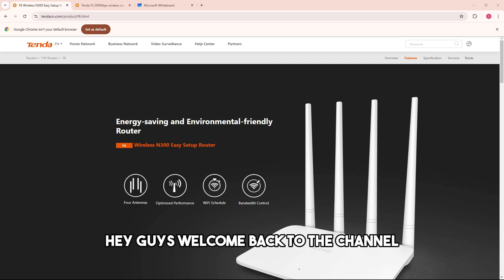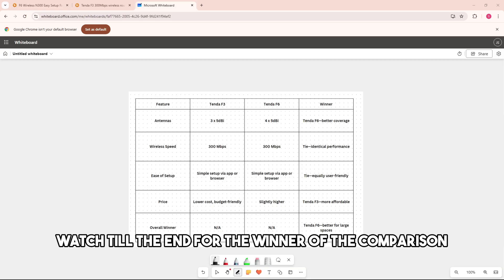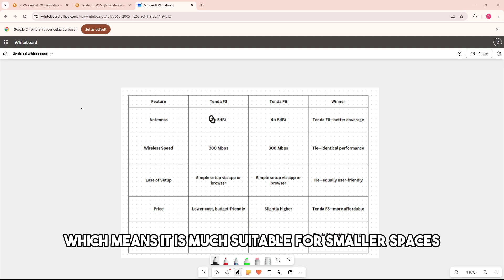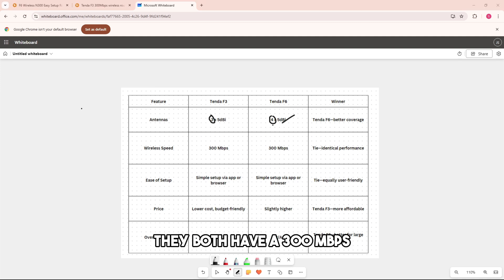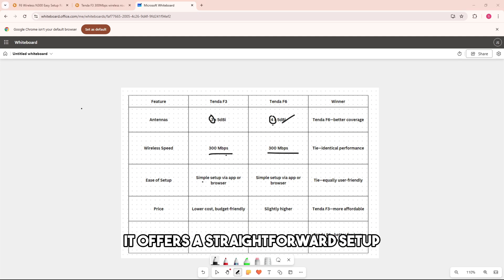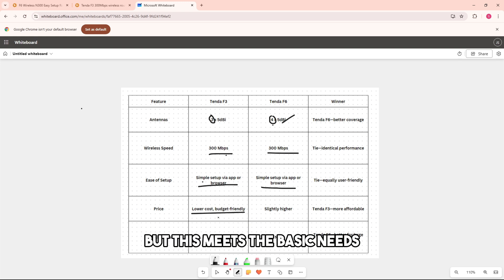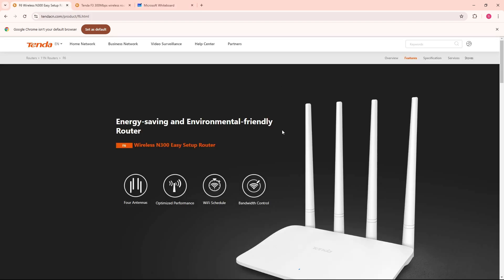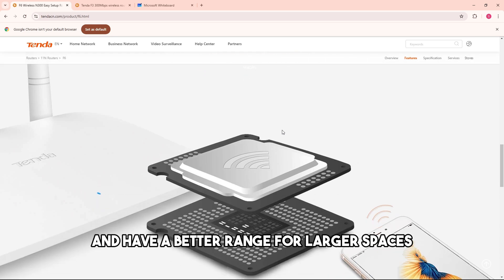Tenda F6 vs Tenda F3 : Side-by-Side Router Comparison (An In-Depth Breakdown)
Tenda F6 vs Tenda F3 : Side-by-Side Router Comparison (An In-Depth Breakdown). In this video we will compare the Tenda F6 and Tenda F3.

Helpful Links :
Tenda F6

Tenda F3